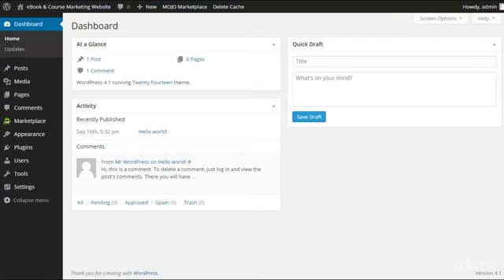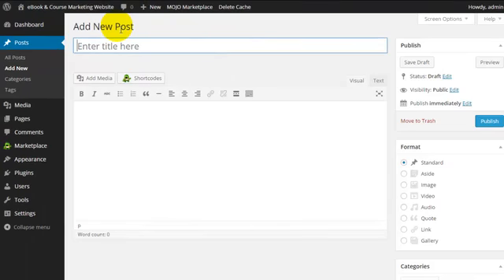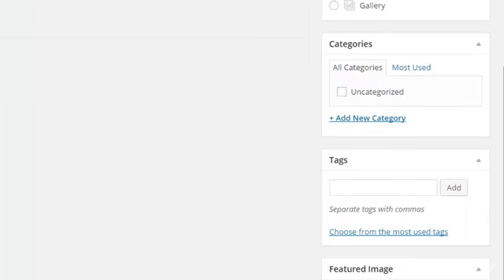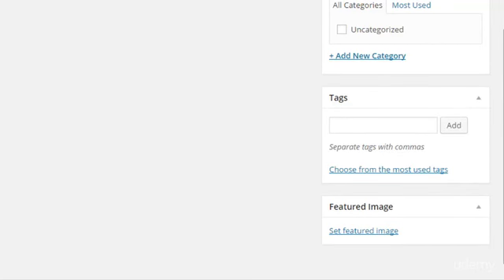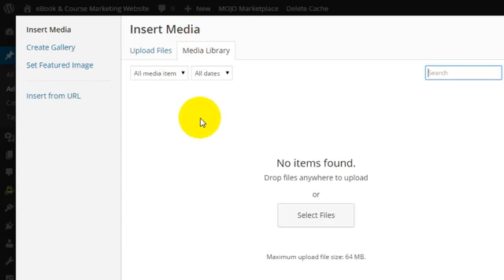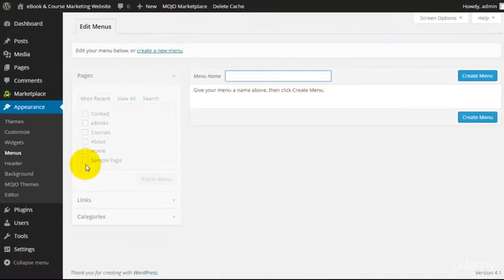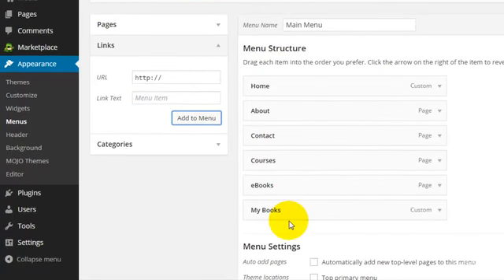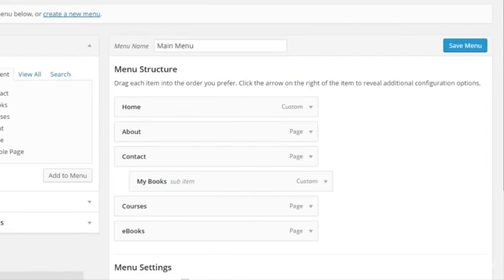WordPress for eBook Authors and online course Instructors part13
WordPress is becoming more popular than ever before. This is a great blogging platform that has assisted many bloggers to achieve their dreams. If you are looking for a dream WordPress hosting I would urge you to go for self hosted WordPress solution. For most bloggers, sticking with a sub-domain from WordPress.com seems a good choice because it is free. However, they are missing high traffic because such domains rank low in search engines. But also, when it comes to choosing the right paid blog host, there are certain things to keep in mind.

Cost and budget

As a blogger, aim at keeping your website operating costs low if you want to win. A good WordPress blog host should be below $5 per month. This translates to $60 per year. A domain name cost somewhere between $12/yr but GoDaddy has better deals.

Features

In most cases, it is always advisable to concentrate of the features you want as opposed to price. The best WordPress hosting must allow you enough disk space and allocate a higher monthly bandwidth. In addition to this, a personalized email account should be availed to you in case you want to communicate with your readers professionally. PHP and MySQL support are a must for WordPress Installation. If a blog host has this features, it is a good bet for you.

Customer support

Bloggers need round the clock customer support because most of them are novice users who lack even the basic web development skills. A good WordPress host must be available 24/7 to answer queries relating to your blogging package. In case something went amiss with the installation, the technical team should be in a position to restore it within a reasonable time. In addition, the best blog hosts like Hawk Host have different online tutorials and get started guide that can help you learn the A-Z of WordPress blog hosting.

Security

Finally, your dream WordPress hosting provider must offer adequate security to keep your site away from hackers, malware attacks and unwanted emails. In addition, your host should download and give you an option to upgrade your WordPress version to the latest release. This way, your website will be in a better position to avoid different shortcomings that are associated with online insecurity.

Related search : How to use wordpress, Use wordpress to get large audience, Wordpress for large audience, Make a Small Business Website, Build a Business Website in One Hour, How To Build A Small Business Website, Benefits Of Wordpress Websites for Small Businesses, How To Create A WordPress Website For Your Business, Best WordPress SEO Plugins for a small business or blog, How to Update Pages in Wordpress, Use wordpress magicboom2000